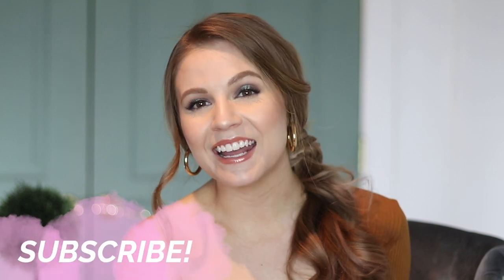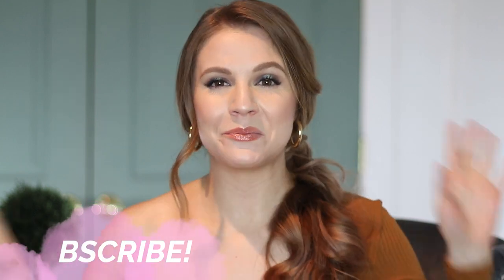The PROJECT PANNER Tag// Easiest & Hardest Products To Pan? My Best Advice?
Answering 10 questions from The Project Panner Tag!

TAG QUESTIONS:
1. How long have you been project panning?
2. What made you decide to start panning? What did you hope to get out of it?
3. How do you like to structure your project pans? Short seasonal projects, year-long rolling projects, or something else?
4. What are your favorite ways to track your progress?
5. What products have been the EASIEST for you to pan?
6. What products have been the HARDEST for you to pan?
7. Are there any types of products that you rarely or never put in a project pan?
8. Do you pan skincare or body care, or strictly makeup?
9. What is your #1 advice for a successful project pan?
10. Has panning affected your makeup purchasing habits? If so, how?

If you have a YouTube channel… I tag you!

WHAT I’M WEARING:

Eyes: Ofra Glitch Palette + ABH Sultry
Lips: Kokie Warm Nude Lip Liner + ELF Champagne Glam
Earrings: Amazon

DISCOUNTS & CODES

xoxo,
Kelly